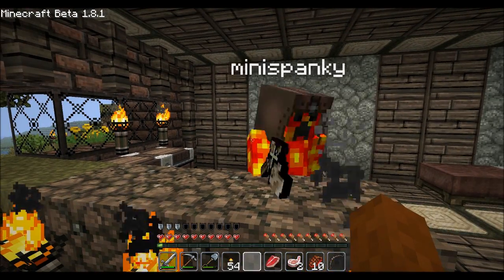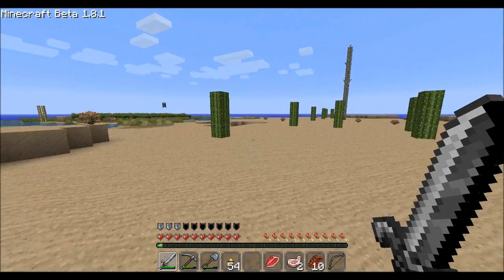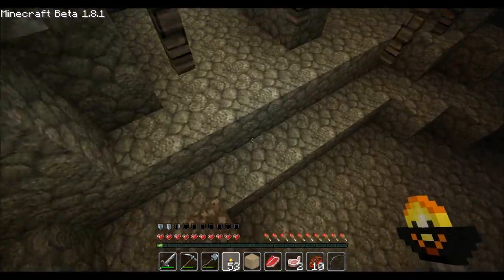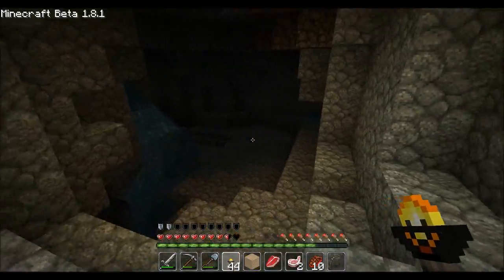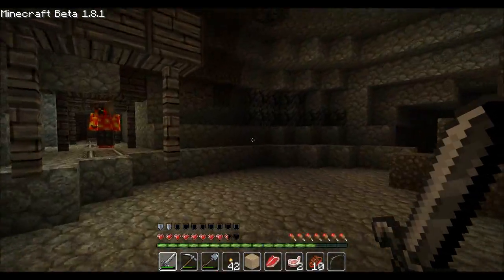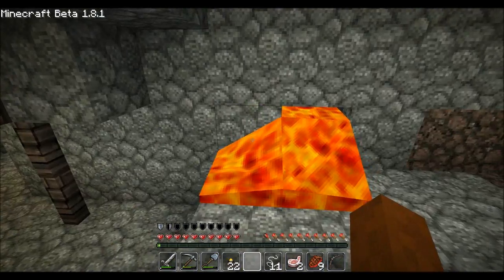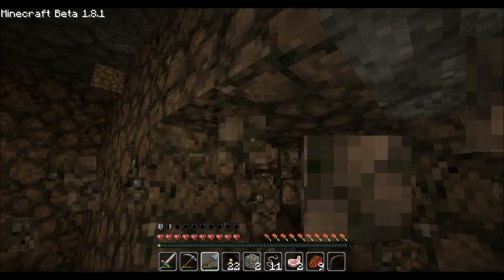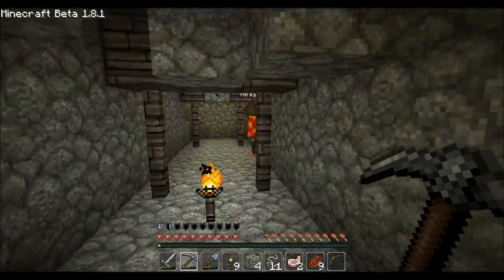Drunknfunky | SMP Lets Play 004 | There grass in the house?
Hey guys, part 4 here, enjoy!